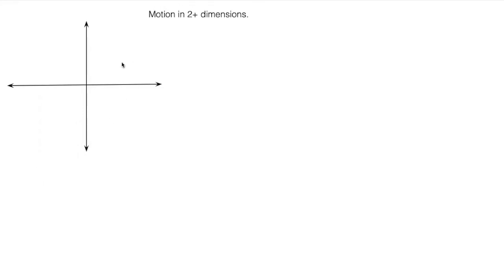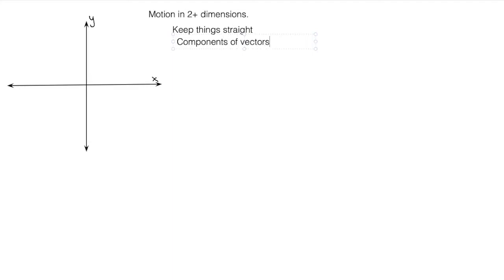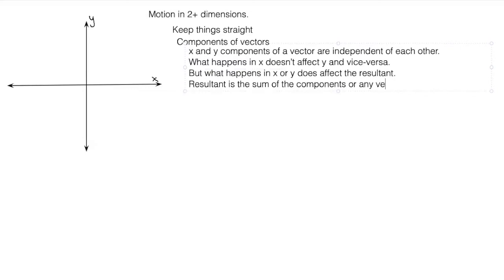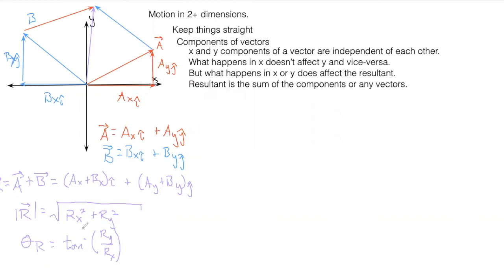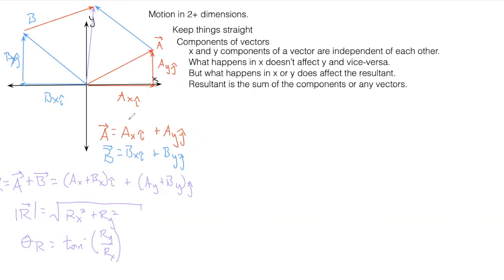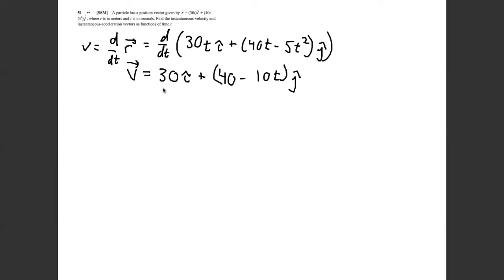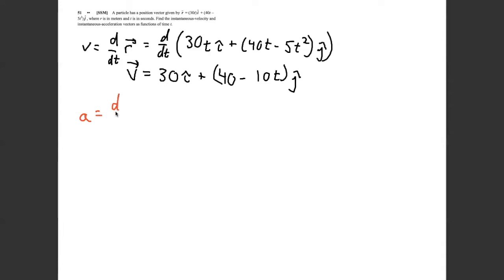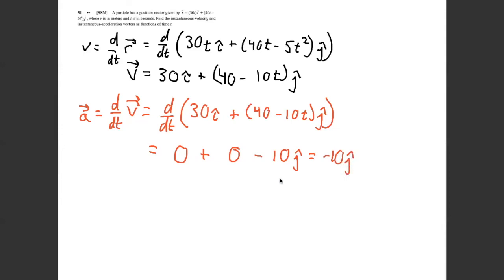Intro to 2D Motion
Introduction to motion in two dimensions.
Tipler Chapter 3 # 48, 51, 55, 58
#48 at 19:21
#51 at 36:02
#55 at 41:22
#58 at 1:04:49